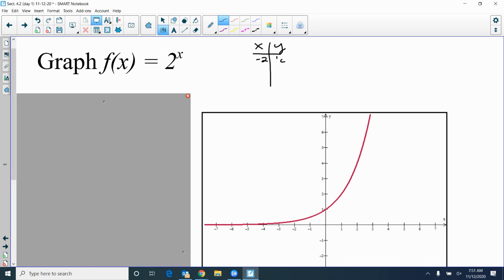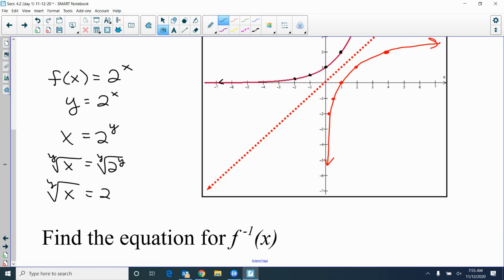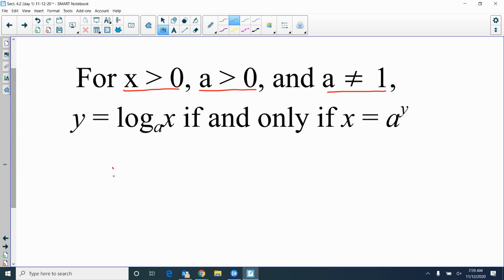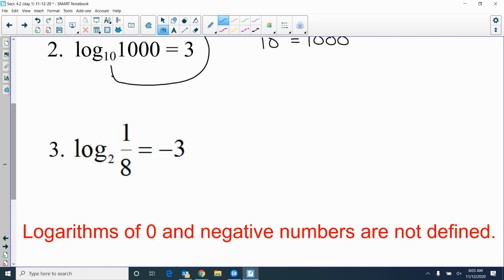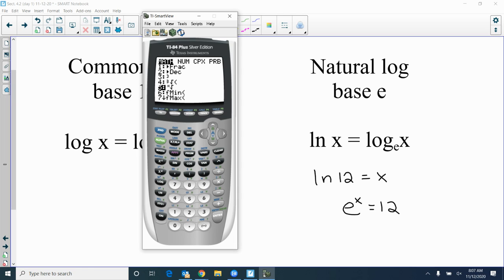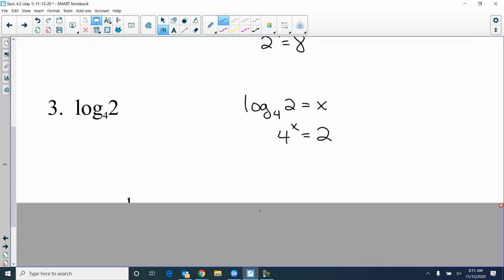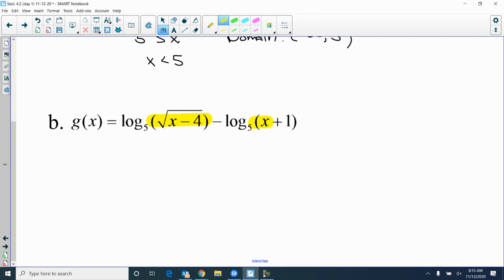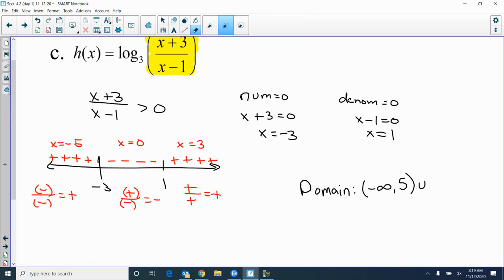Sect. 4.2 (day 1): Nov 12, 2020